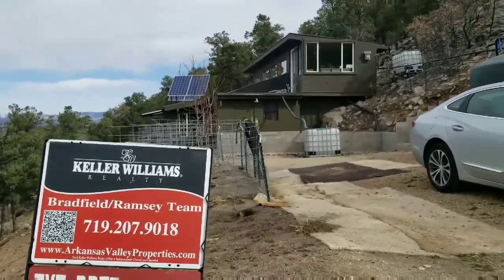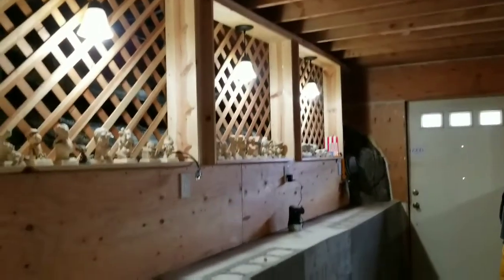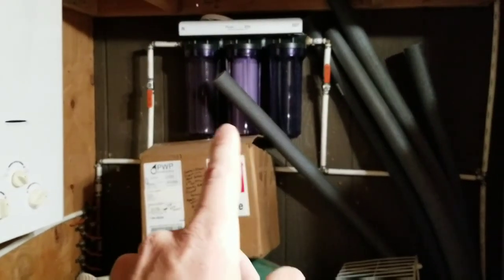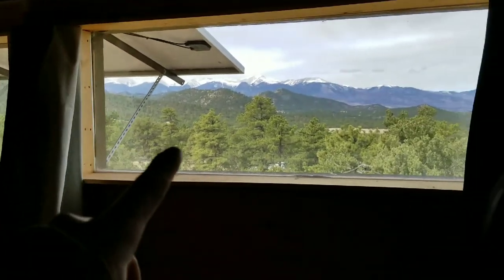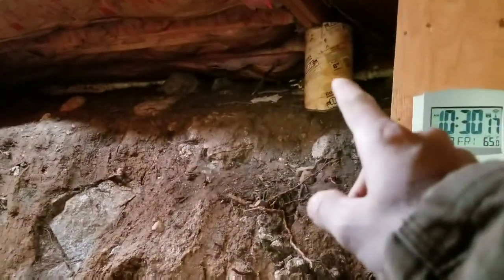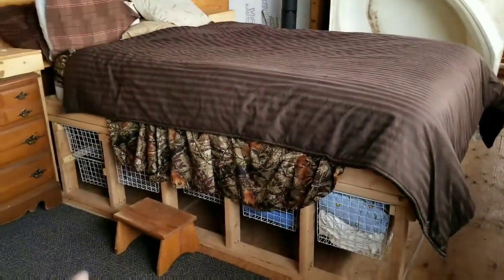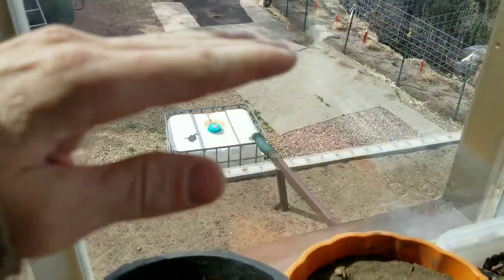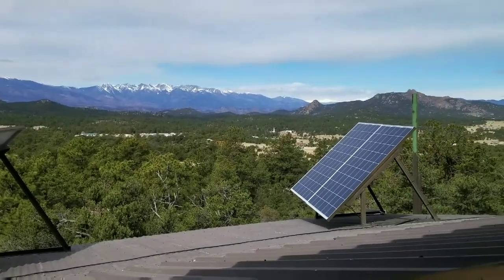TBD H Path Informative Video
Filmed 13 Apr 2018